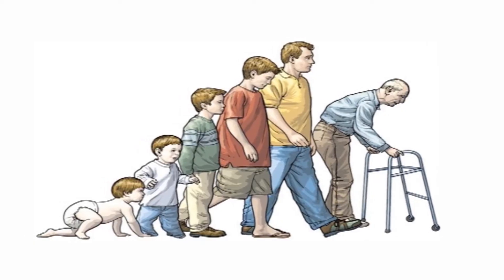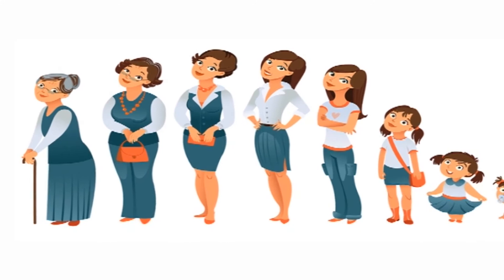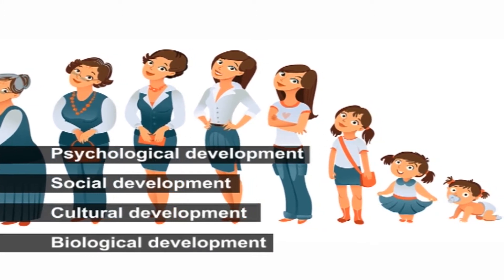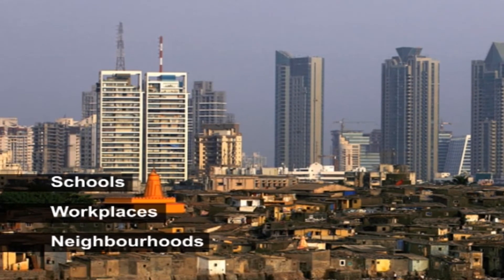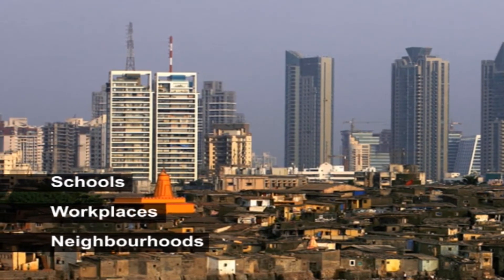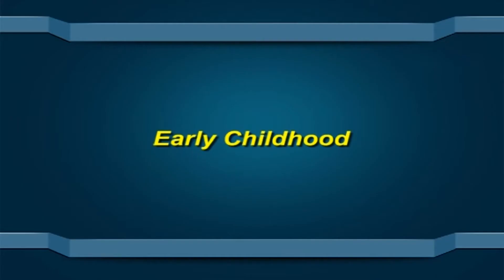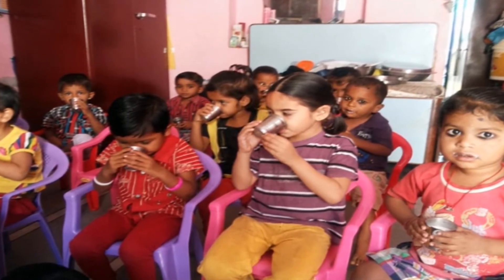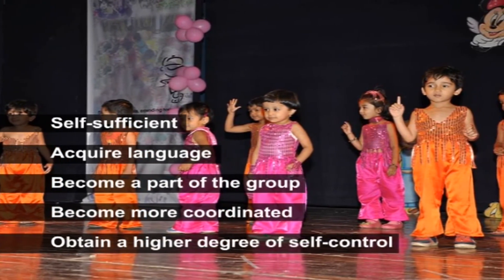24 Impact of VIMD on Learning and Development